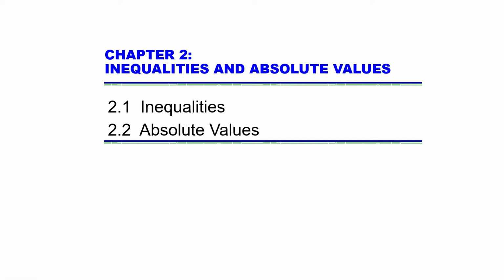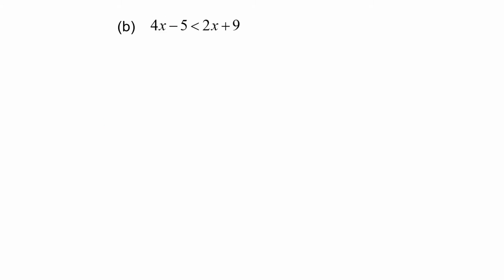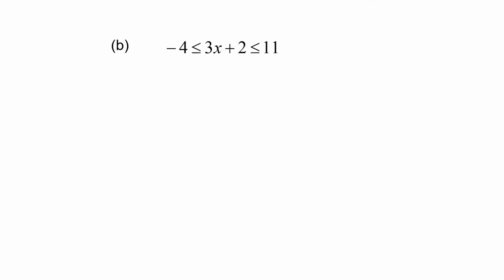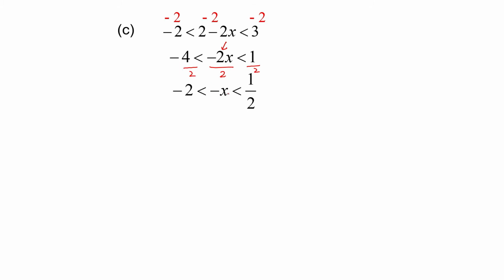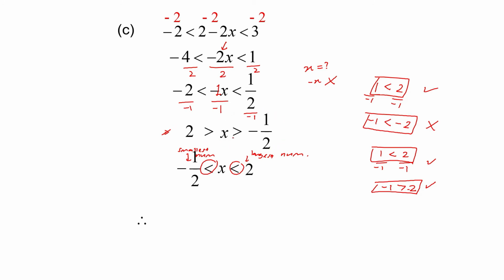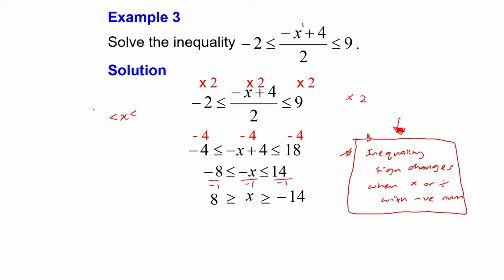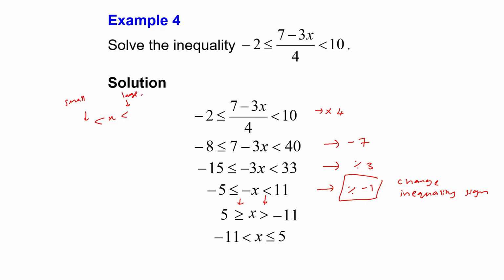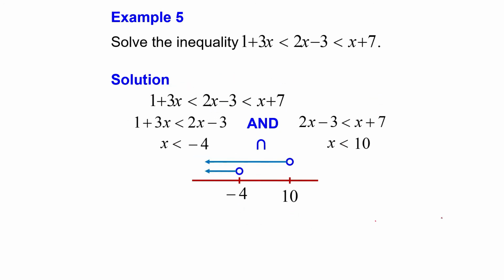C2 1 1